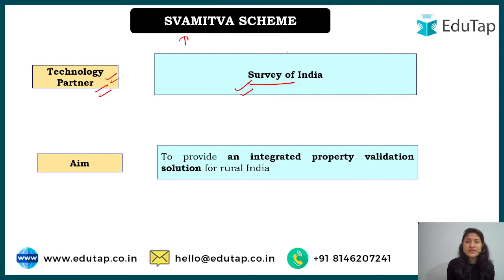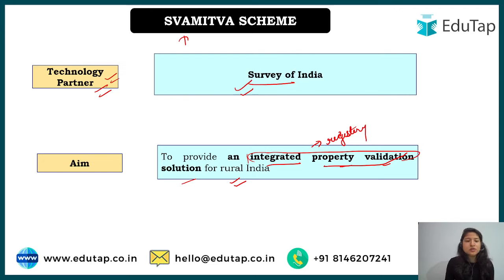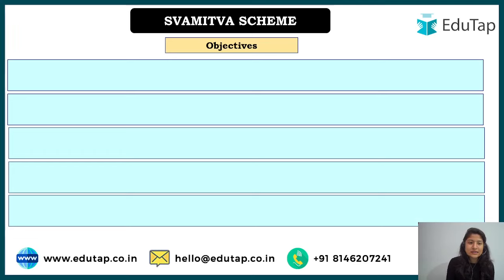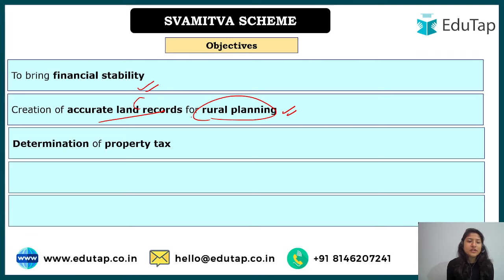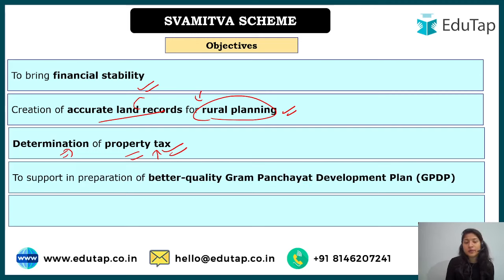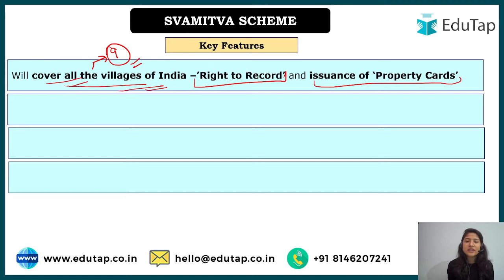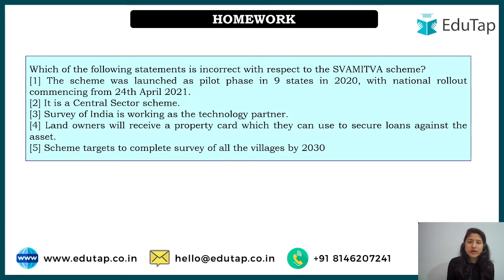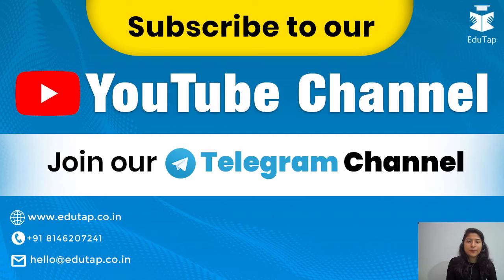SWAMITVA Scheme | Important Government Schemes PDF | RBI, NABARD, SEBI Phase 1 & 2 Exam Preparation